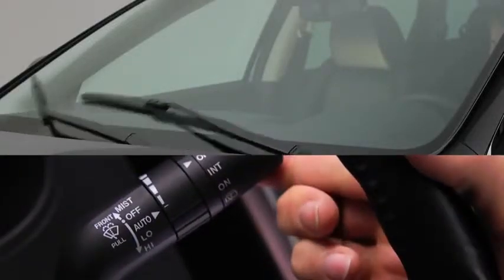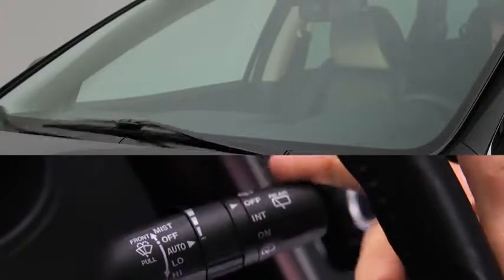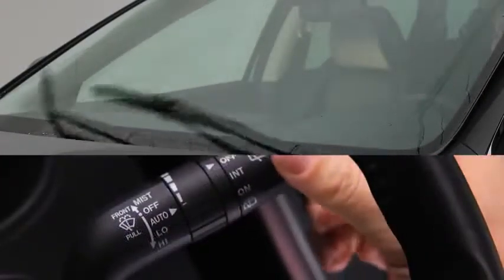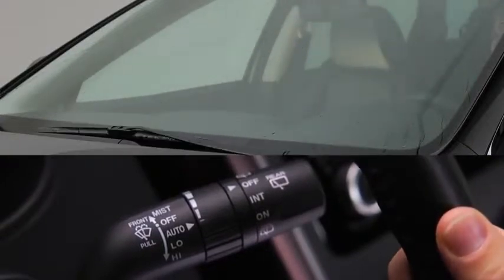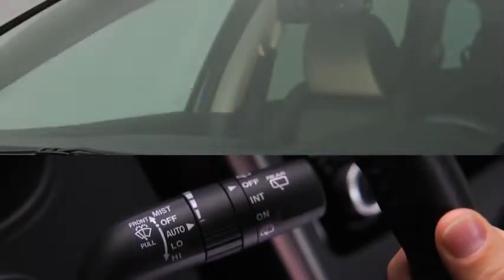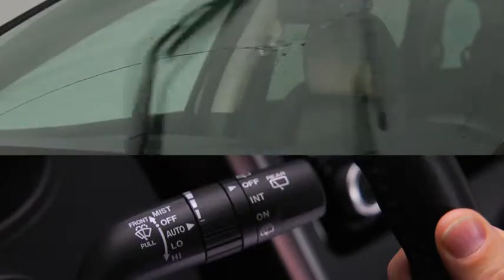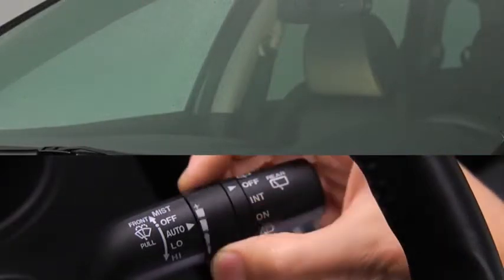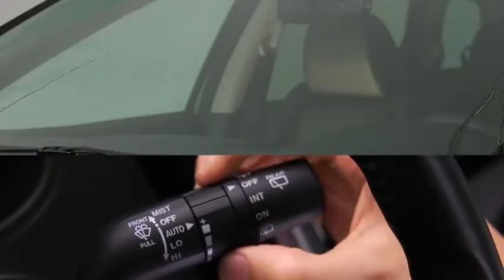2013 CX 9 — Wipers Washers Rain Sensing Mazda USA